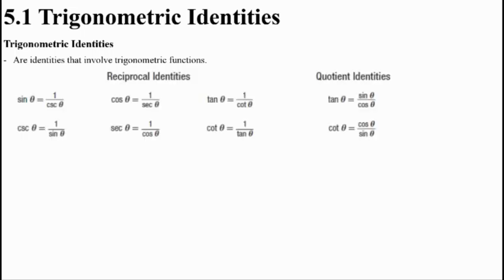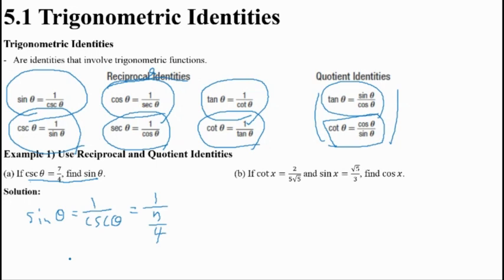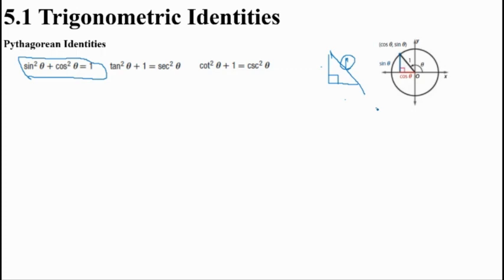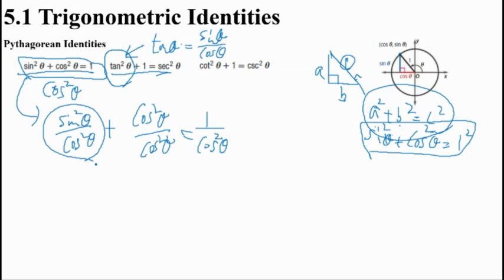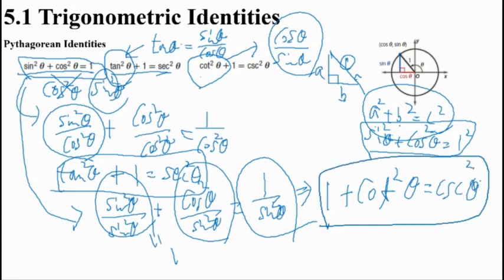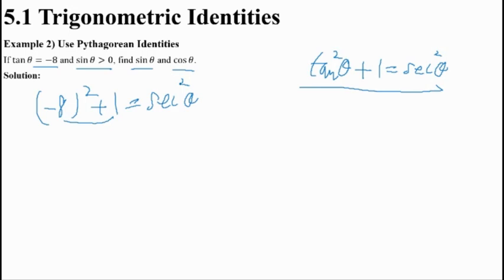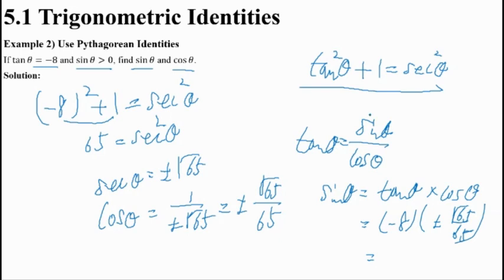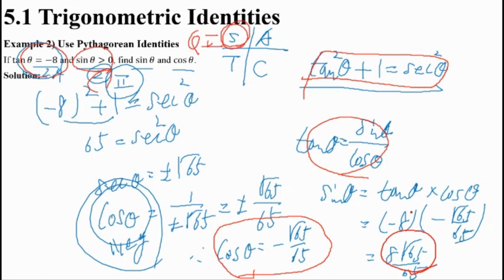Precalculus - trigonometric identities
Trigonometric identities, reciprocal identities, quotient identities, pythagorean identities